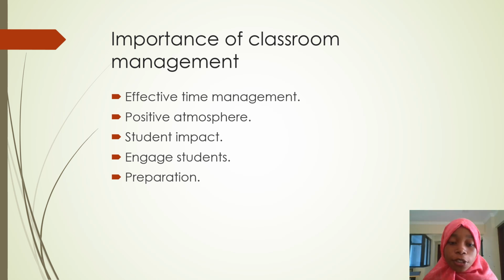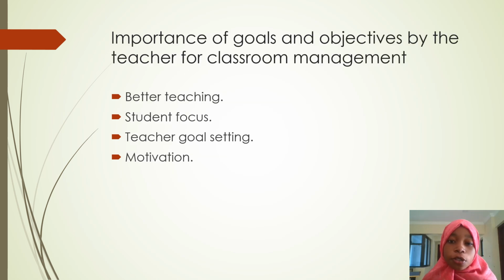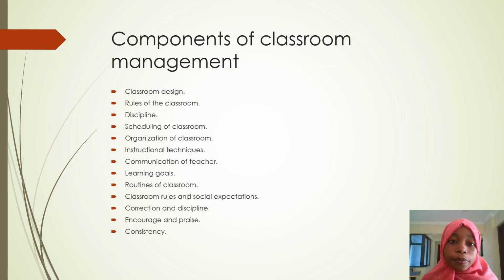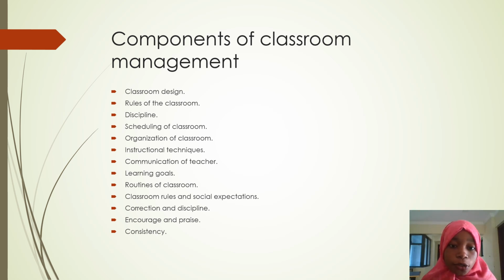TOPIC TWO 2 1 ppt